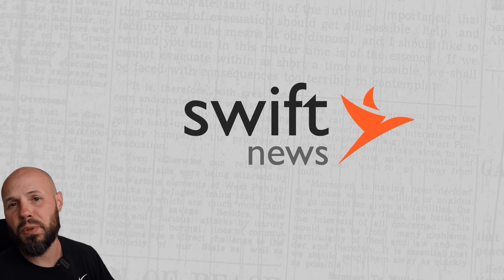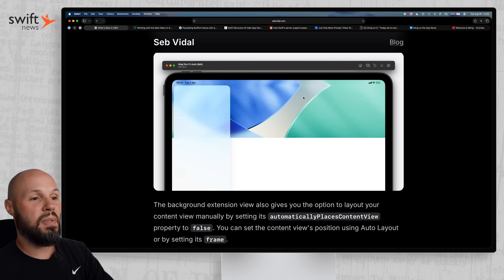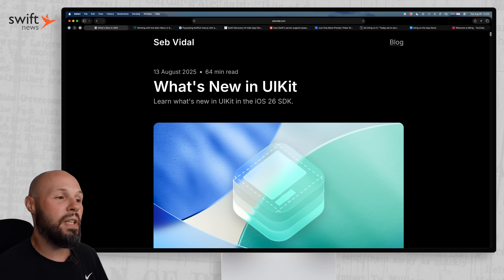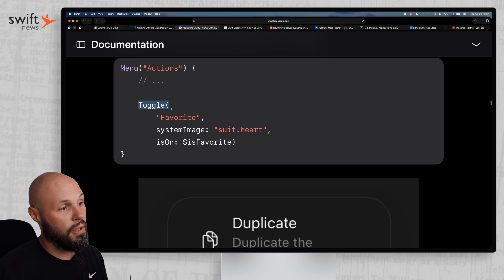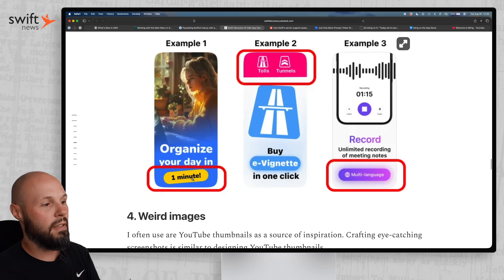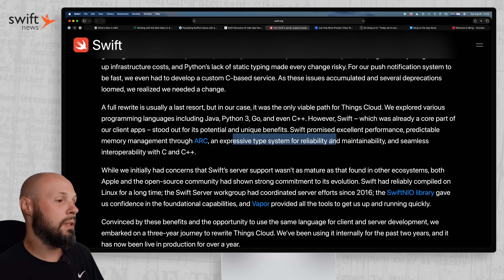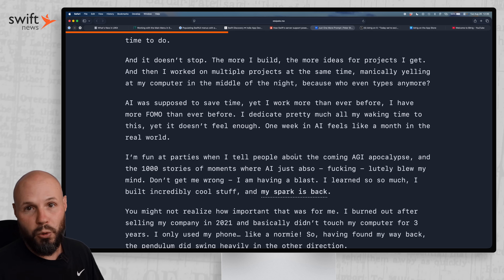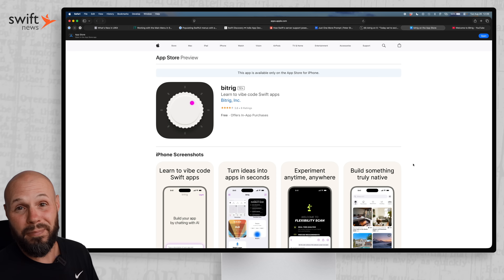Remember UIKit?, Coding Agent Addiction, Server Side Swift, Menu & More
In this episode of Swift News I keep you up to date on the latest in greatest in the world of iOS development, Swift and SwiftUI. I discuss the following topics:

- What's New in UIKit for iOS 26
- Master Menu's on iPhone, iPad, and Mac
- Things Cloud Server Side Swift migration
- App Store screenshot tips
- Agentic Coding Addiction
- Bitrig

Timestamps:
0:00 - Swift News
0:28 - What's New in UIKit iOS 26
4:27 - Mastering Menus
7:36 - App Store Screenshot tips
10:01 - Things Cloud & Server Side Swift
12:27 - Agentic Coding Addiction
14:33 - Bitrig